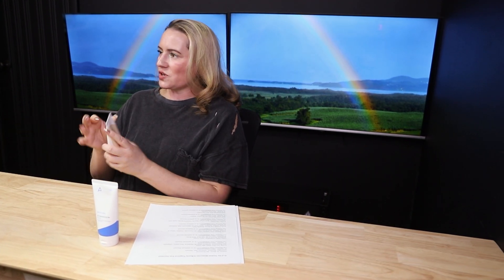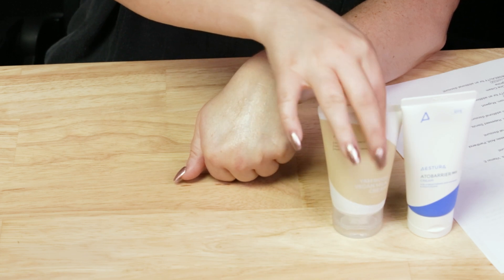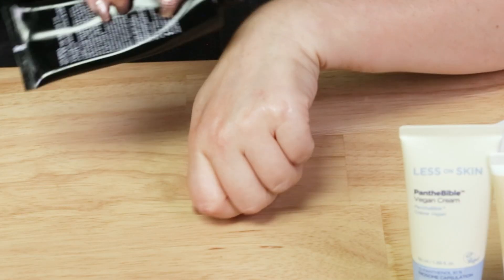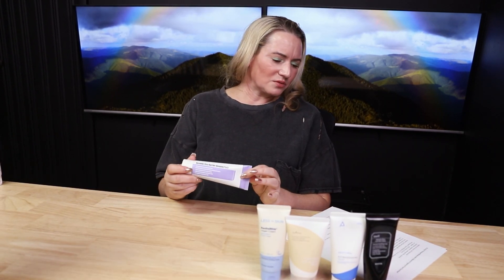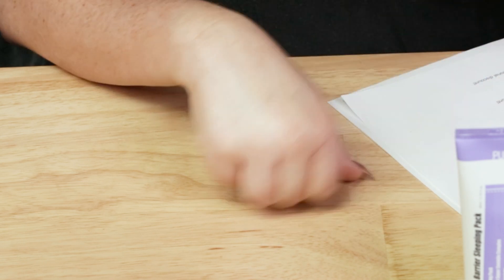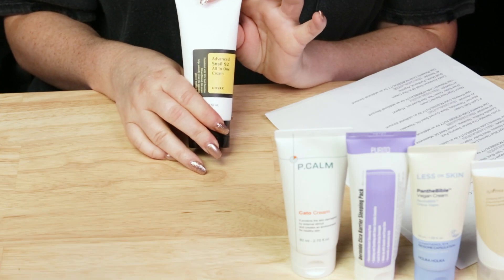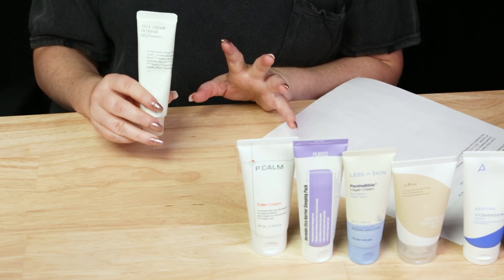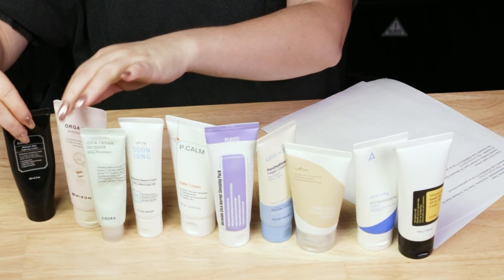Thickest K-Beauty Fragrance Free Moisturizers 😍💜 Top Ten Favorite K-Beauty Face Creams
10 of the Thickest Moisturizer K-Beauty Fragrance Free Favorites!

Aestura Ato Barrier 365 Moisturizer
Ceramides, Squalane, Caranuba Wax, Allantoin

Isntree Yam Root Vegan Milk Cream
Yam Root Extract, Sunflower Seed Oil, Panthenol, Rice Extract, Ceramides

Holika Holika PantheBible Vegan Cream
Panthenol, Olive Fruit Oil, Yam Root, Shea Butter

Centella Asiatica, Shea Butter, Argan Oil, Chamomile, Peptides, Vitamin E

Centella Asiatica, Squalane, Jojoba Seed Oil, Madecassic Acid, Panthenol

P Calm Cato Cream
Allantoin, Ceramides, Black Currant Seed Oil, Rapeseed Sterols, Asiatic Acid

Mizon Orga Real Barrier Cream
Shea Butter, Green Tea, Sea Buckthorn, Mugwort

Cosrx Advanced Snail All in One Cream
Snail Mucin, Panthenol, Arginine
Use Rewards Code NOBSBEAUTY for an additional discount!
Soon Jung 2X Barrier Cream
Panthenol, Madeocassoside, Shea Butter, Green Tea, Sunflower Seed Oil

Cosrx Cica Cream Intense
Centella Asiatica, Sunflower Seed Oil, Beeswax, Macadamia Seed Oil